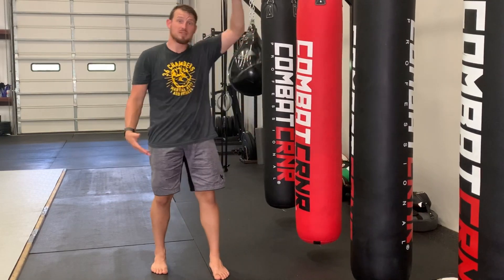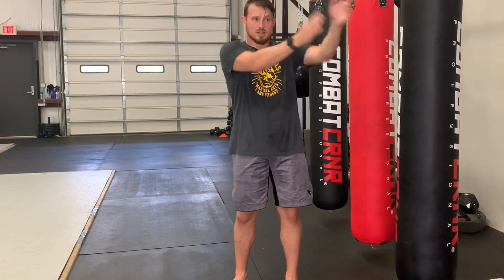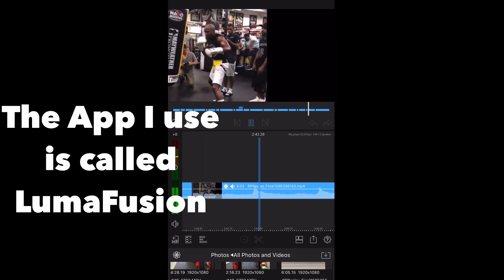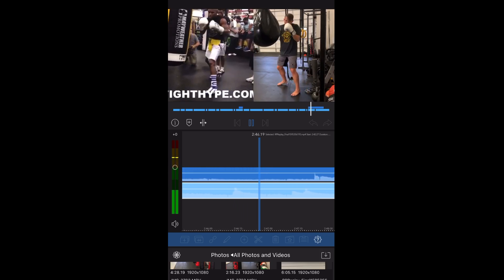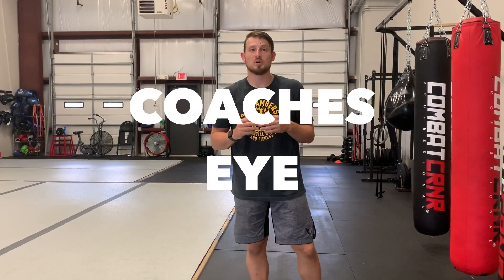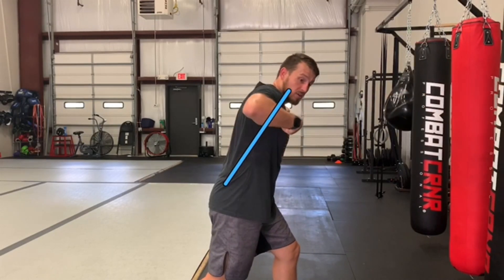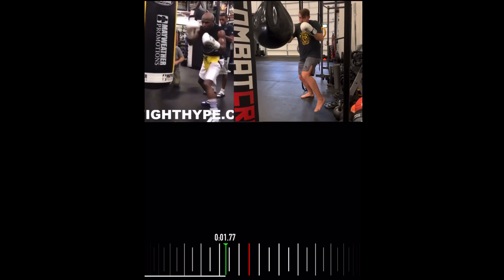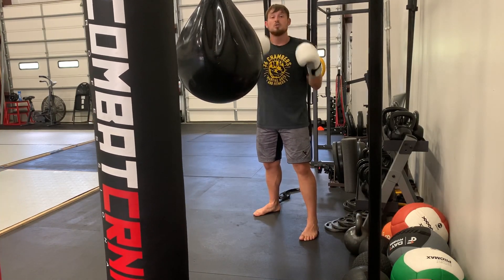How to Teach Yourself Martial Arts with your Phone... Sorta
If you want to be able to learn Karate, boxing, Muay Thai, Mayweathers jab, or anything at home or by yourself, recording yourself is the ticket. Whether it’s a ridge hand, spinning wheel kick, jab or more, seeing your mistakes and finding out which details are contributing to your success or failure, is the key to winning.

Songs..

Karate, Taekwondo, Muay Thai, Kung Fu, MMA, UFC, Sensei Seth, Kata, Kumite, Sparring, Fight, Boxing, Kick, Side Kick, Yoko Geri, Roundhouse Kick, Spinning Wheel Kick, Tricking, Bottlecap Challenge